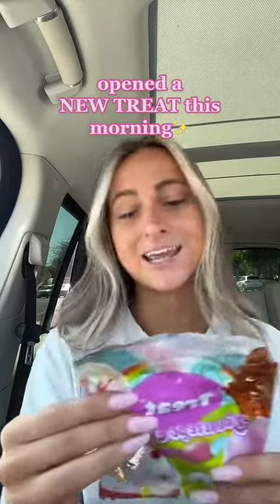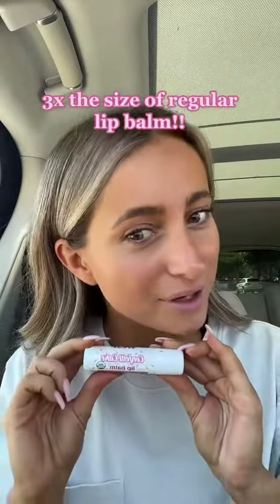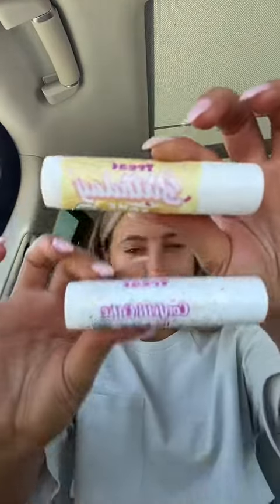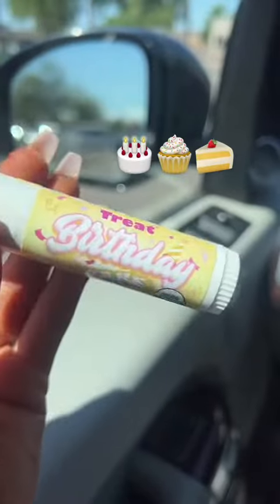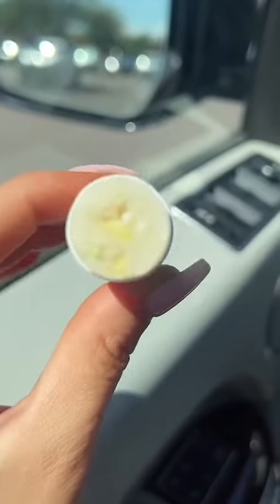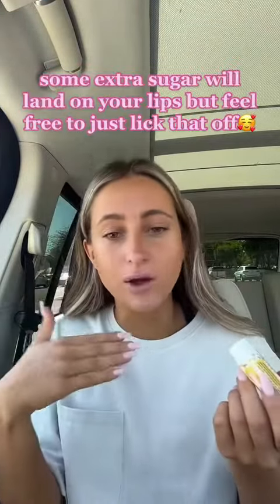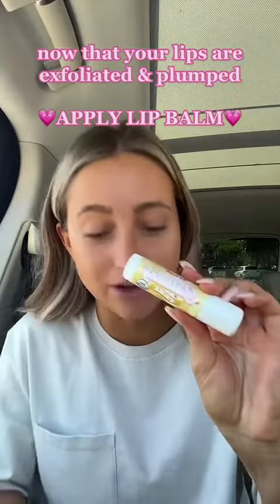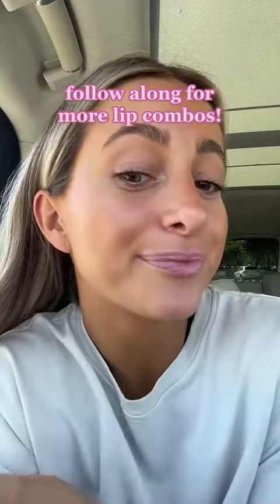NEW TREAT UNBOXED💗 we love a Lip Scrub & Balm COMBO🤩 & you can use code tiktok at checkout to sav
NEW TREAT UNBOXED💗 we love a Lip Scrub & Balm COMBO🤩 & you can use code tiktok at checkout to save 15% on your next order🎉